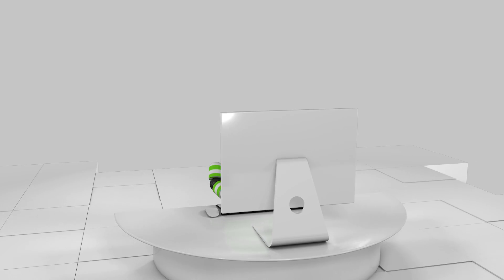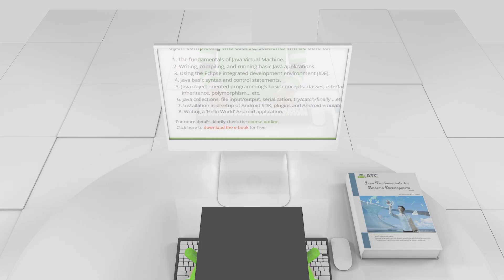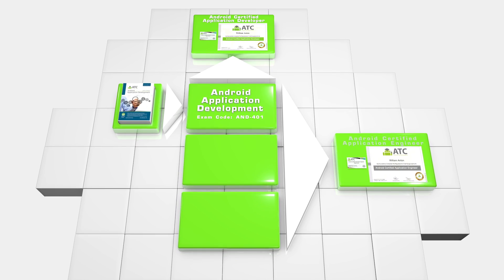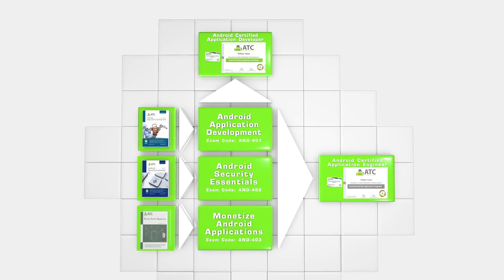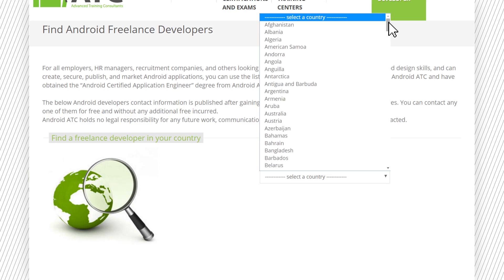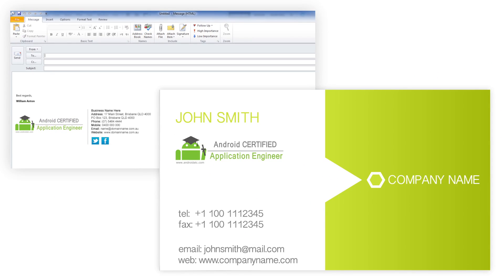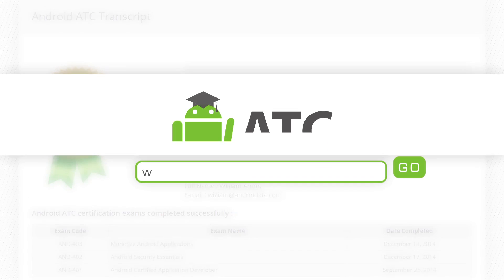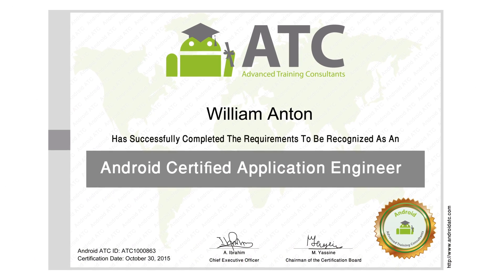Android ATC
Android ATC is specialized in providing comprehensive and integrated development courses in Android applications worldwide. We deliver our courses through our partners all over the world where we supply them with training materials, attendance certificates, and official exams.